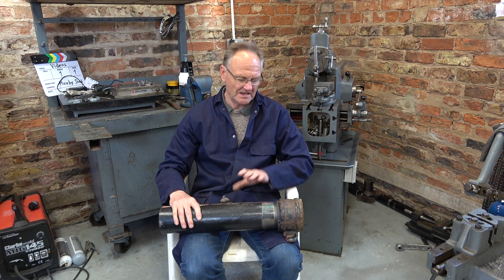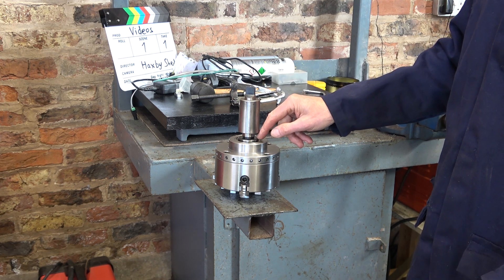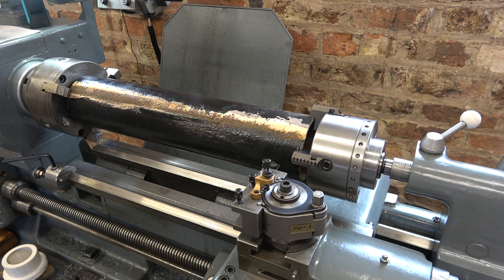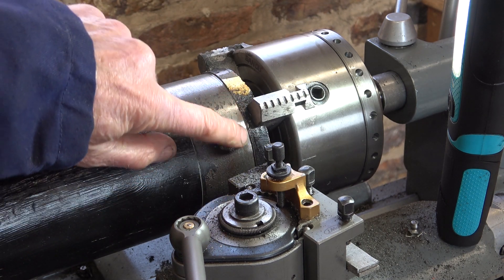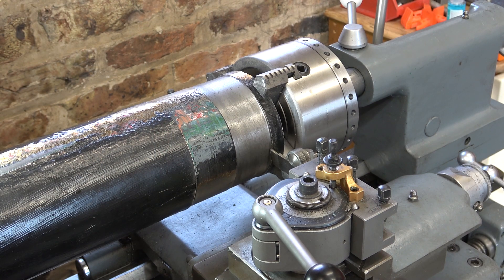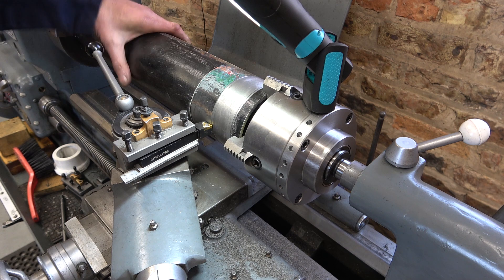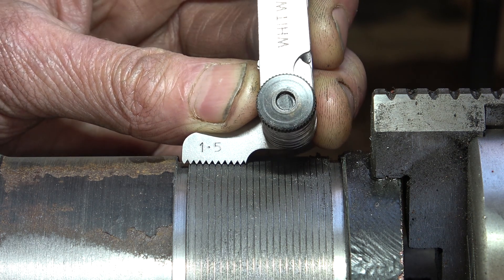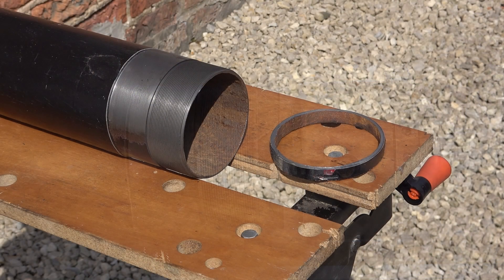HS76 Pipe threading – Part 1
Running a 4in cast iron pipe between two 4 jaw chucks on my Harrison 140 lathe I cut a 1.5mm pitch thread at the tailstock end, before making a corresponding large nut from the pipe coupler. In this video I make the nut.